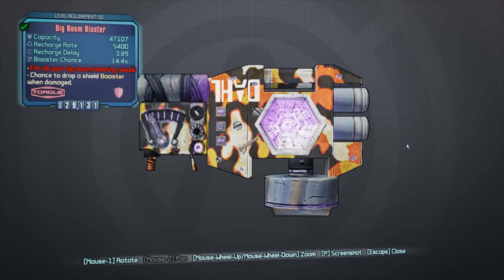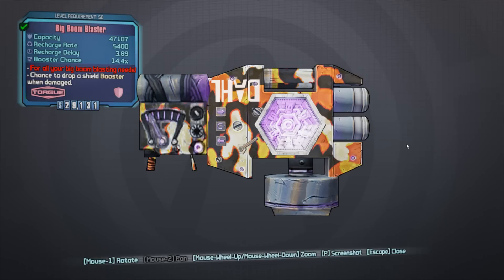Borderlands 2: Torgue DLC - Big Boom Blaster